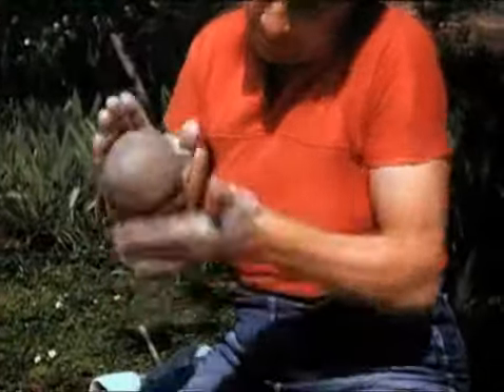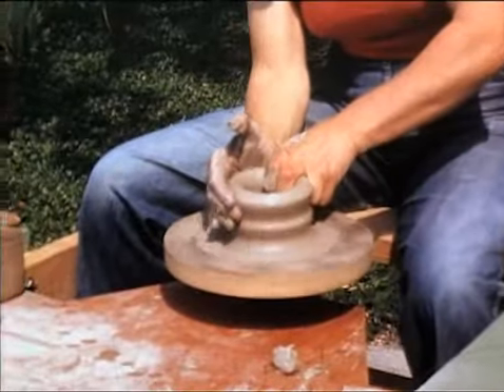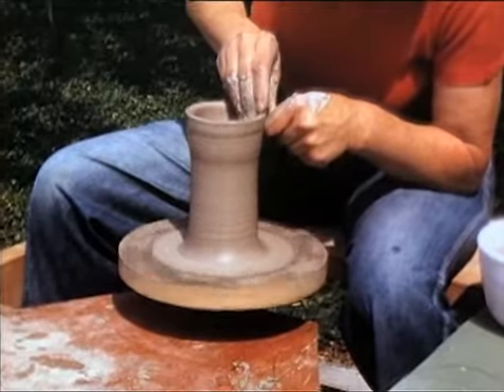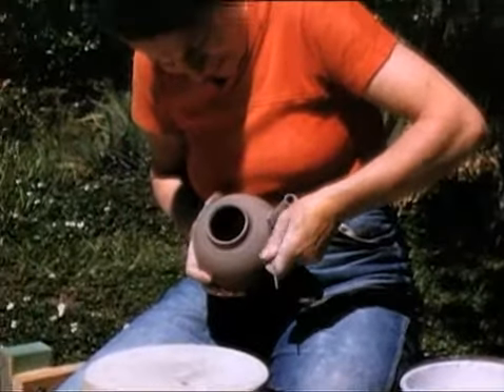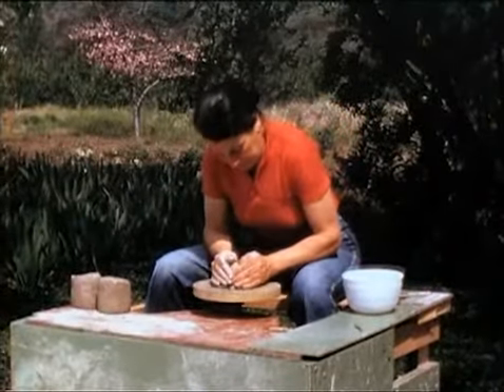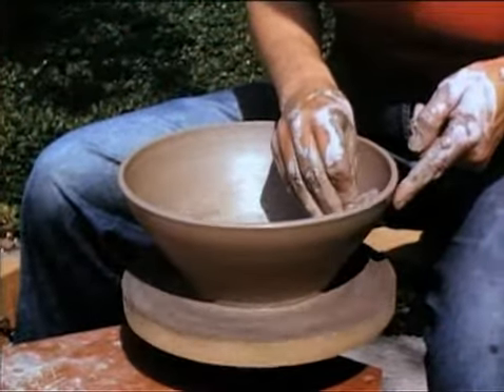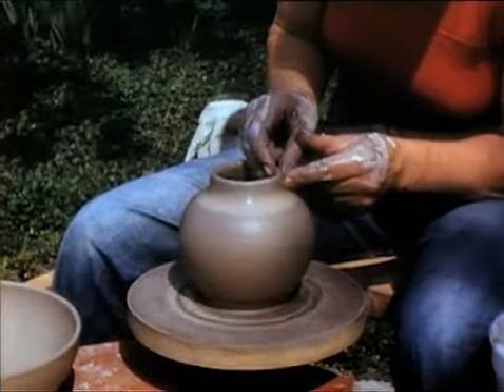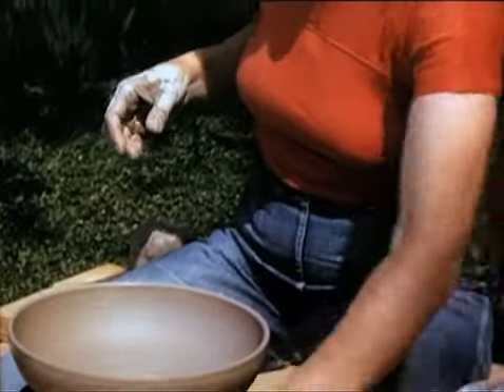The Great Move West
Part two begins with the westward movement of potters to California with its freedom from ceramic tradition and rich deposits of clay.

The artistry and uniquely dazzling glazes of Glen Lukens are examined along with the Bauhaus influence of famed potter Marguerite Wildenhain.